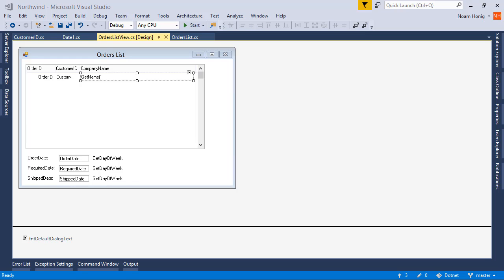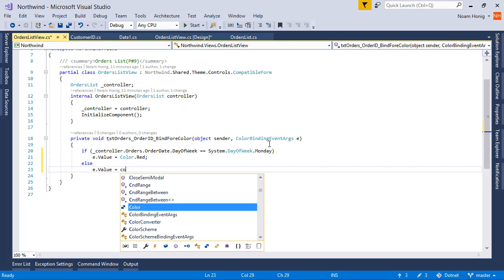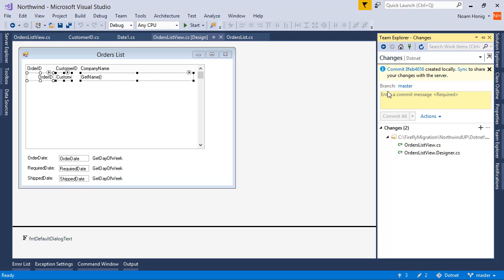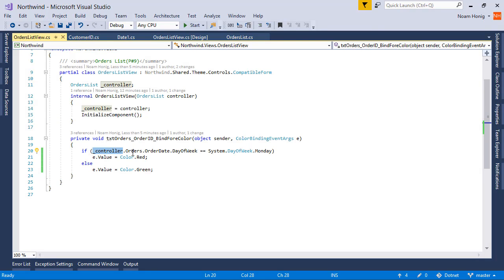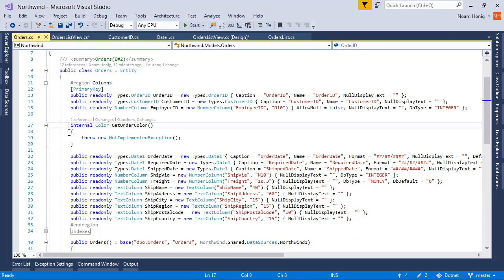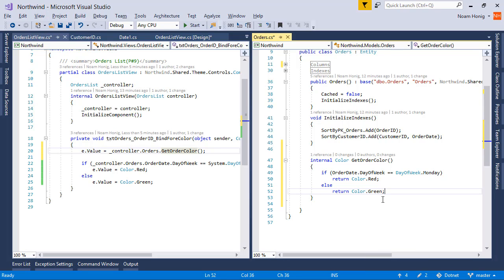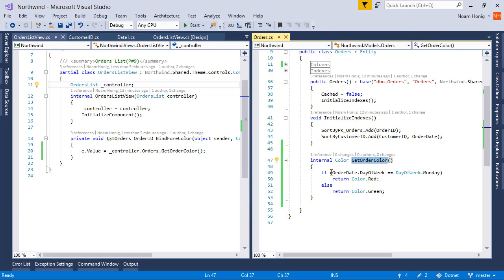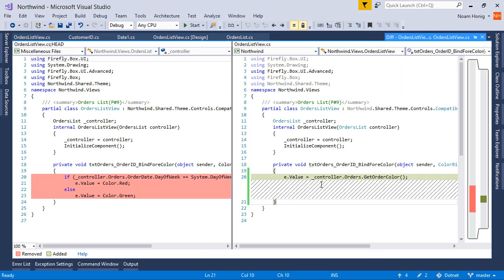Refactoring a Color Expression to the Entity Class